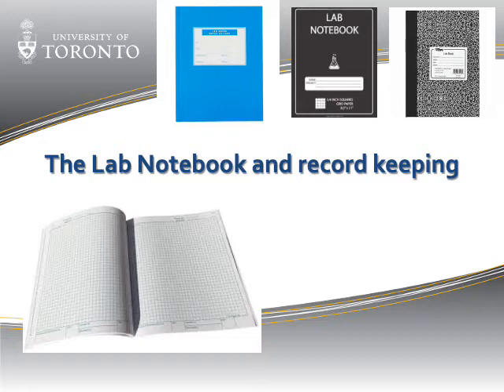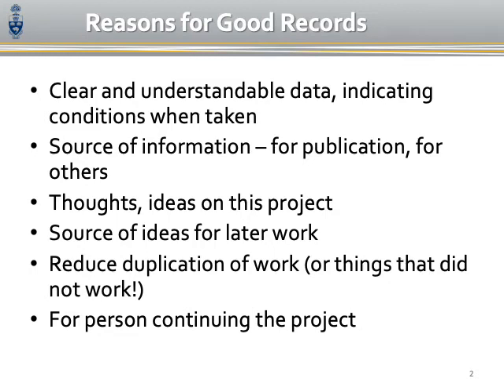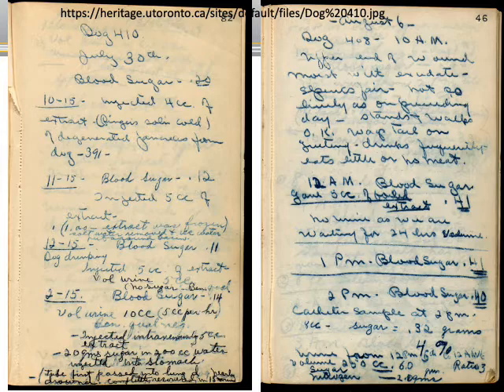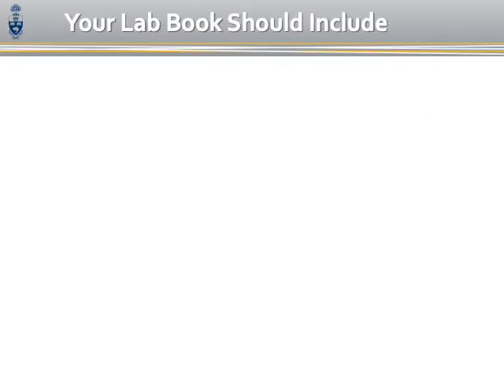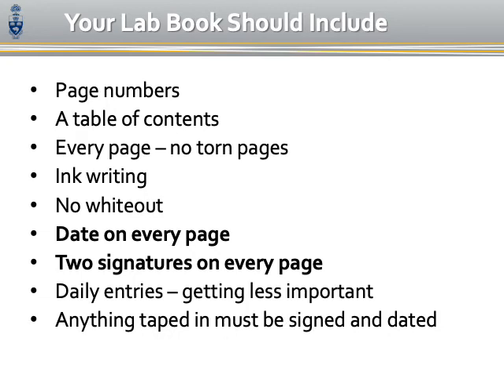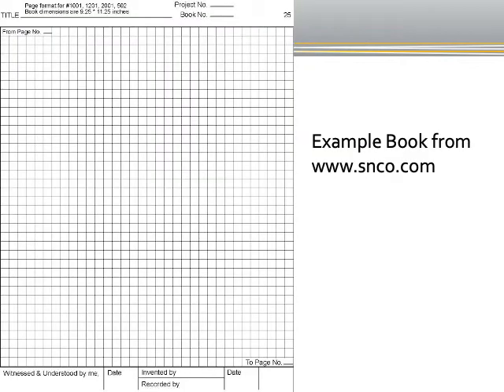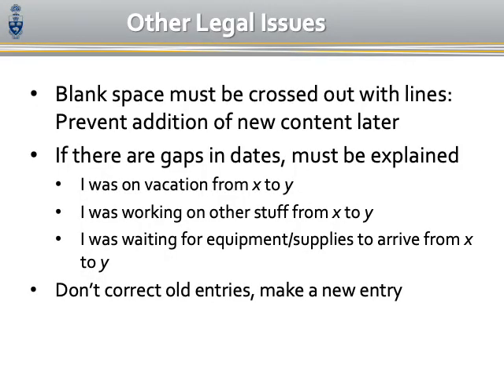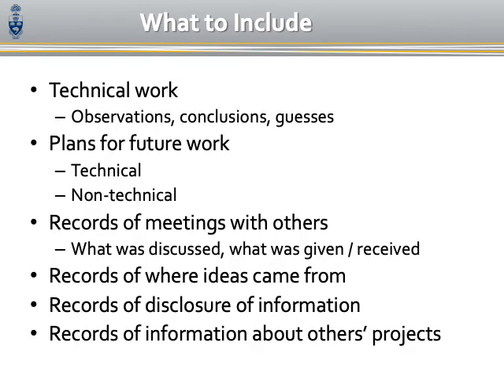The Lab Notebook and Record Keeping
This video introduces record keeping, and keeping a lab notebook. Watch it on Week 1.